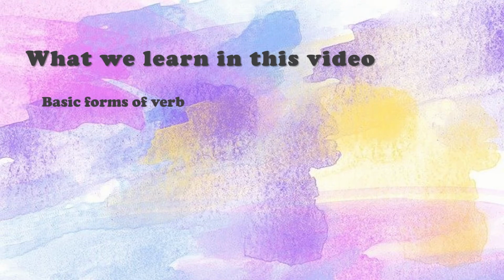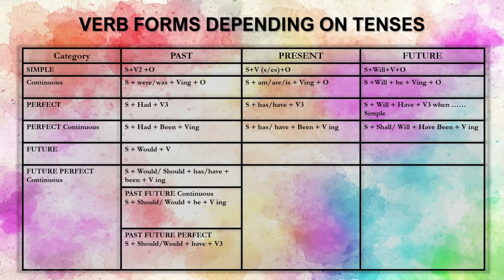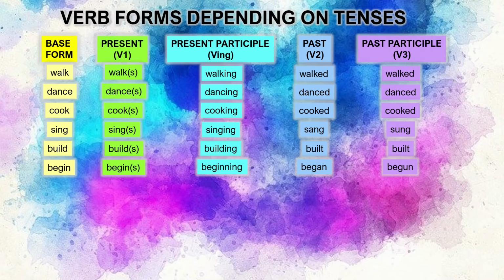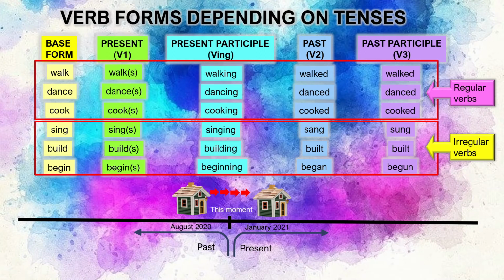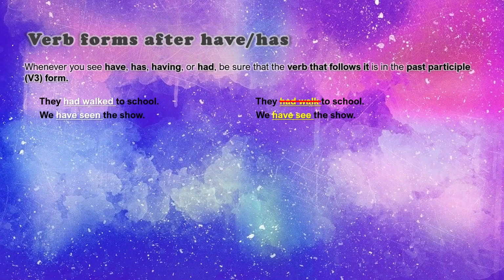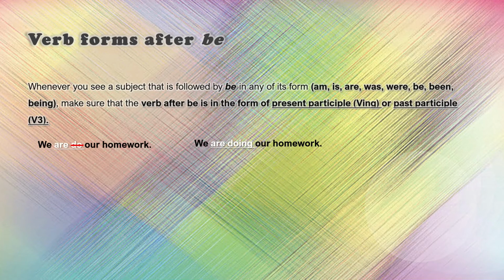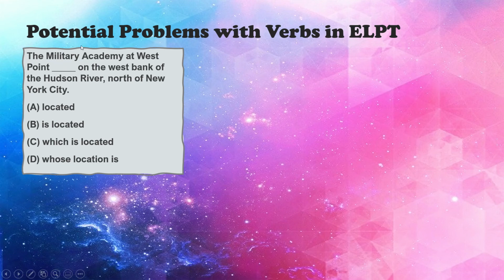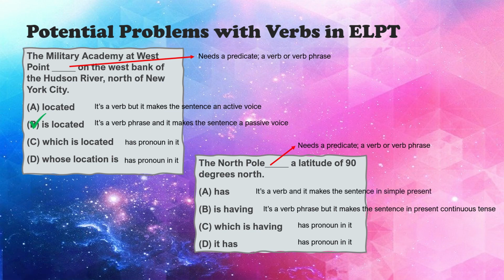Forms of Verbs